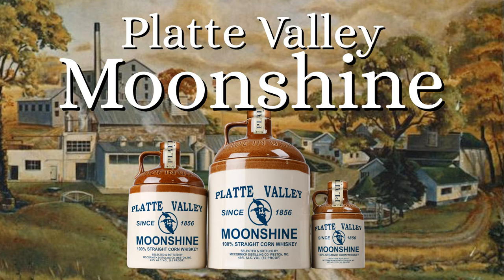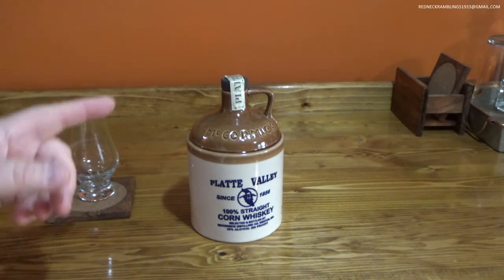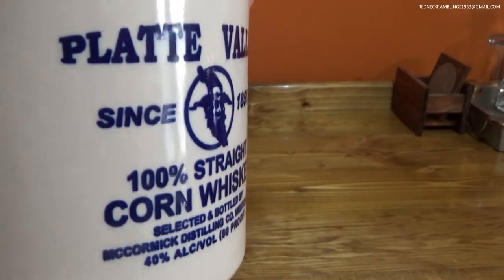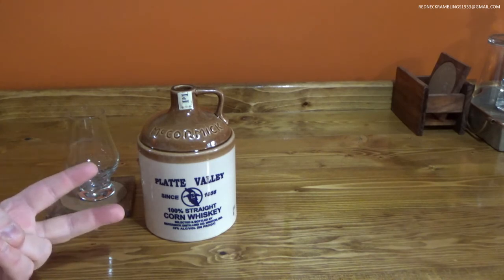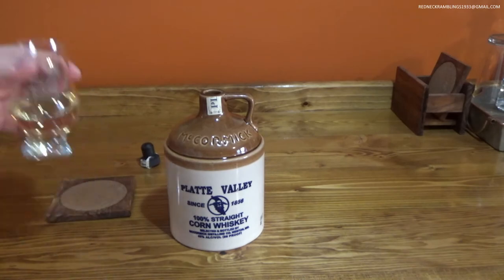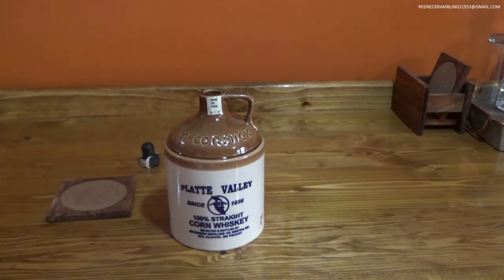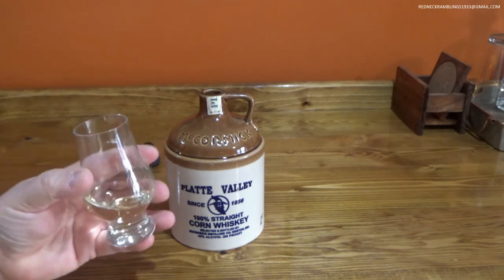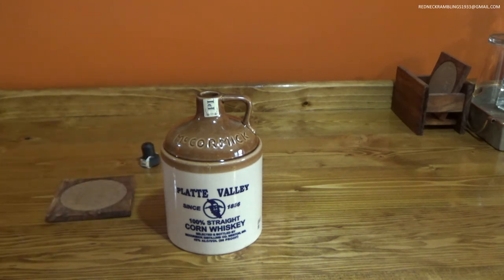Whiskey Sampling - Platte Valley Moonshine by McCormick Distilling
Today we sample Platte Valley 100% corn liquor moonshine from McCormich Distilling Co, out of Weston Missouri MO.

Platte Valley Corn Whiskey

Authentic American Corn Whiskey since 1856. Smooth, complex, and full of character, Platte Valley oﬀers a premium taste that can only come from 160 years of whiskey-making experience. This small batch 100% Straight Corn Whiskey is handcrafted in ceramic jugs and cork-sealed. Platte Valley FireShine takes our authentic corn whiskey and kicks it up a notch with a little sweet heat.

Formerly known as the McCormick Country Store, the store has been a staple in historic Weston since it opened on the distillery grounds in the 1950’s, and relocated to downtown Weston in the 1990’s.

Weston has long been the hometown of the Holladay Distillery, home of McCormick Distilling Company. In 2016, we celebrated our 160-year anniversary, started distilling bourbon on site again after a 30-year hiatus, and opened our doors to the public for tours for the ﬁrst time in 20 years.

The reception has been so positive that it was a natural decision to extend the feel of the Holladay into downtown Weston and to turn McCormick on Main into an additional place to gather. After undergoing a complete restoration, the store now features exposed brick walls, an authentic tin ceiling, and a beautiful bar crafted from reclaimed wood and barrel staves. There are additional seating areas and televisions, making this this perfect spot to relax with a cocktail when visiting Weston.

As always, the store is also a place for customers to buy souvenirs and to sample and purchase products including our premium brands 360 Vodka, Broker’s Gin, Tequila Rose, Hussong’s Tequila, Triple Crown, KeKe, and Tarantula, as well as the McCormick family brands.

Next time you are in Weston, we hope you’ll stop in and see us! McCormick on Main is open seven days a week and cocktails are available for purchase daily.